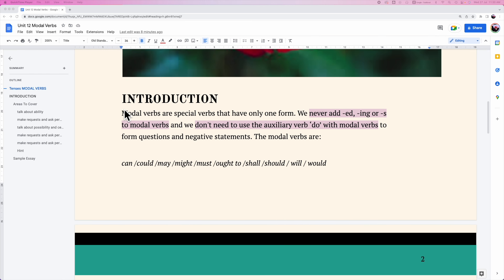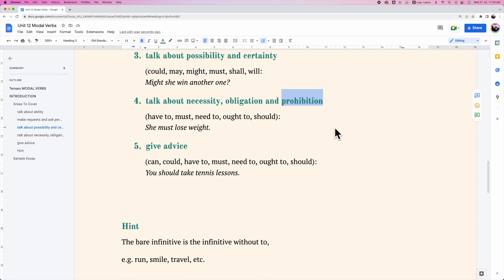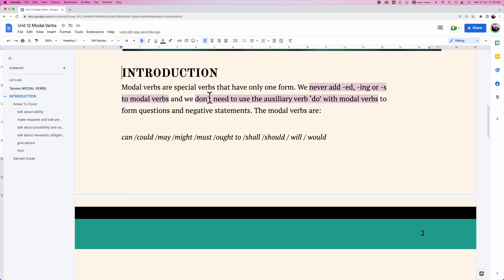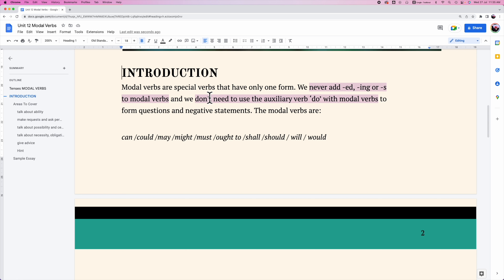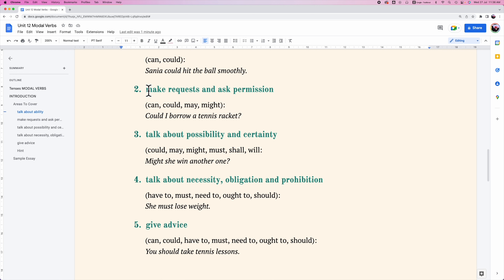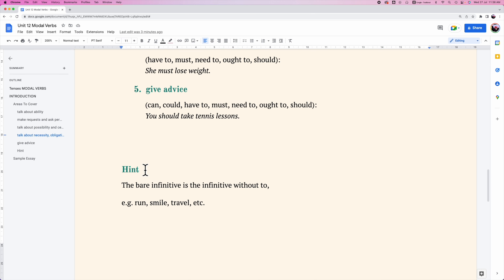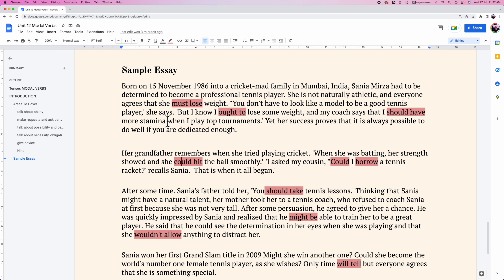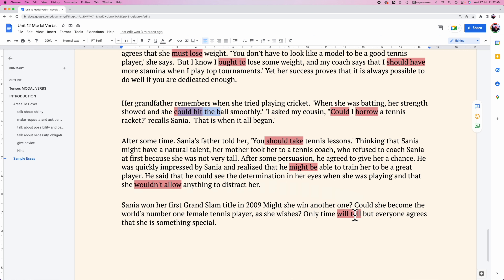Modal Verbs Made Easy - Part 1 Modal Verbs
Using modal verbs is straight forward. However, the reasons of using a particular one is more important. To use them precisely, this series of videos could help you get it right. Let's work together!